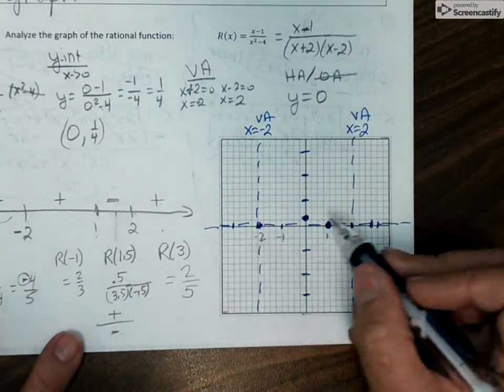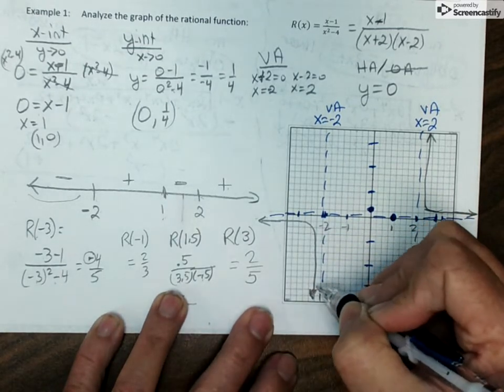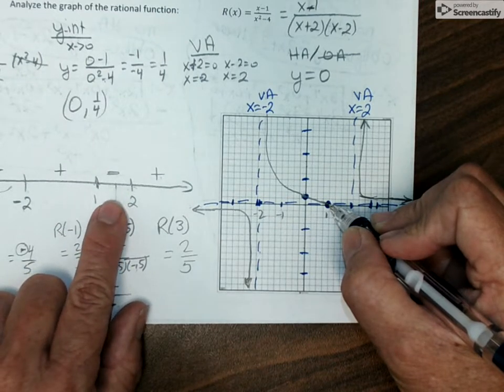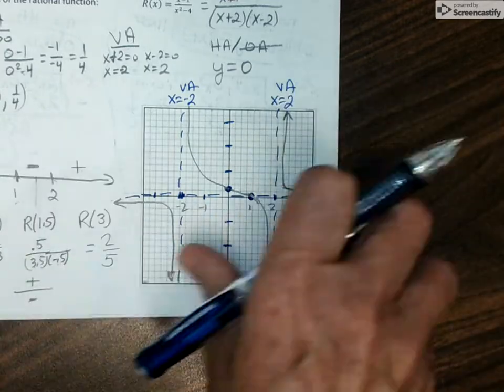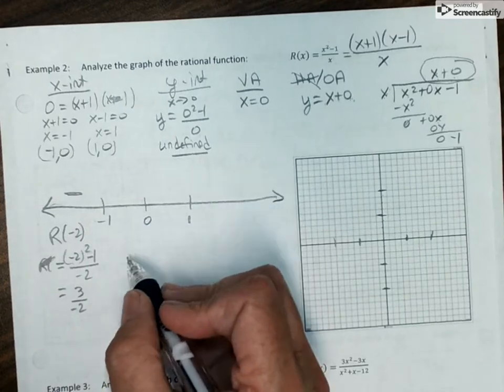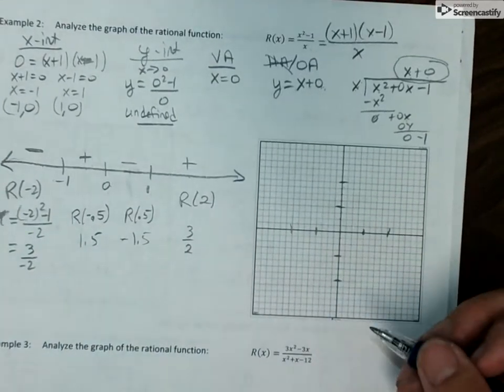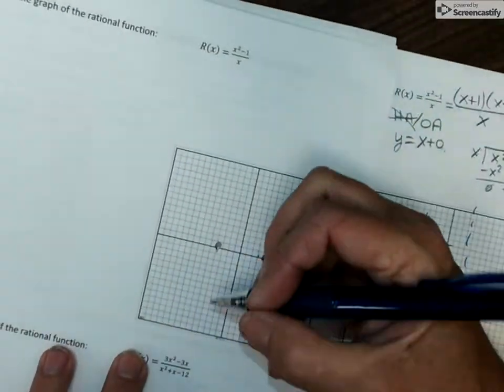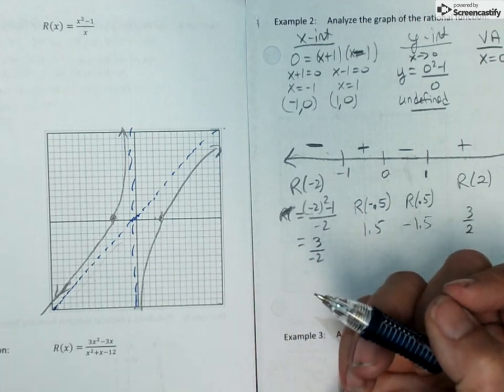PC Sec 4 5 Part2